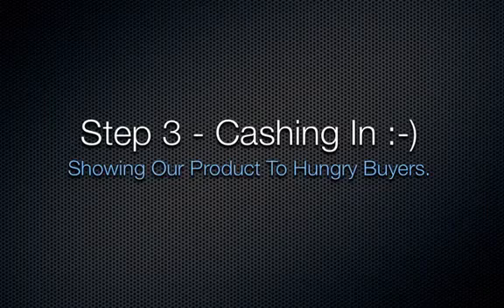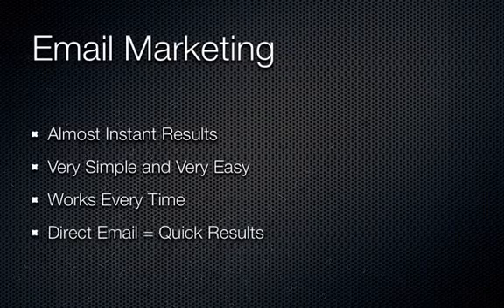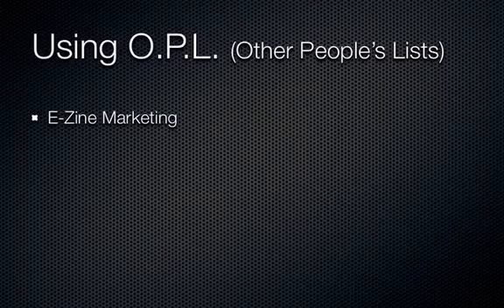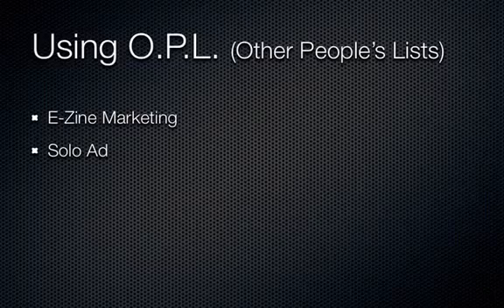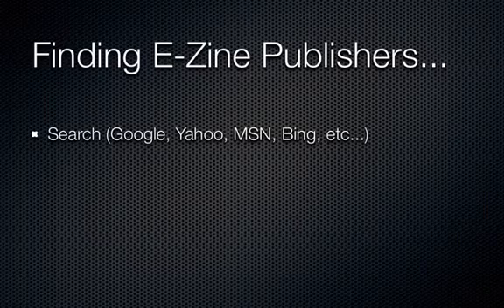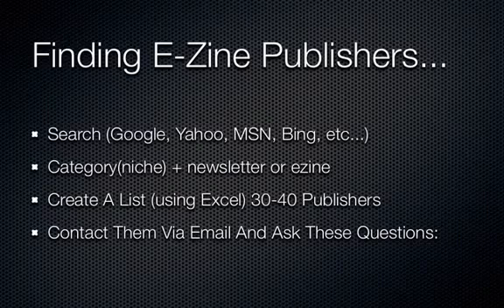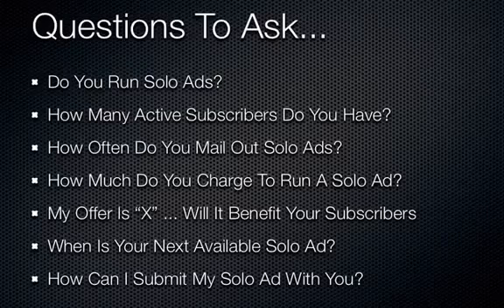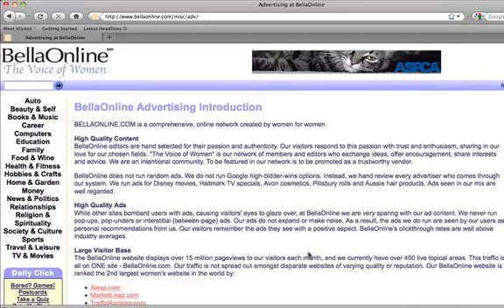step3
cash machin